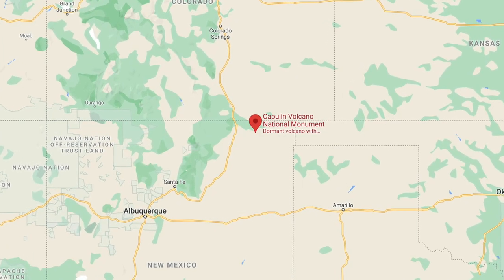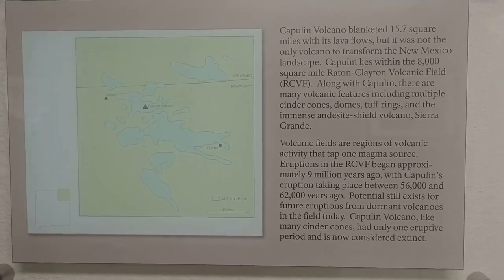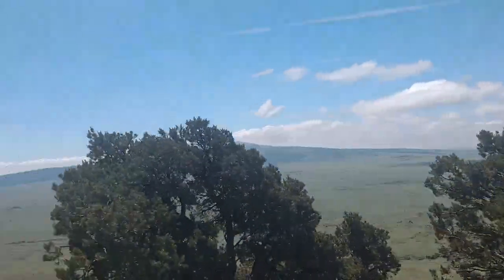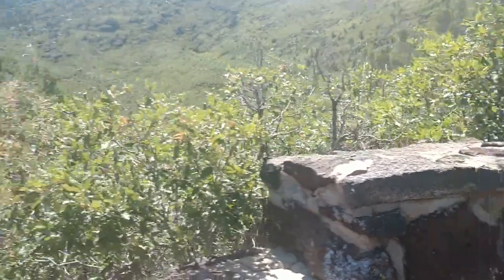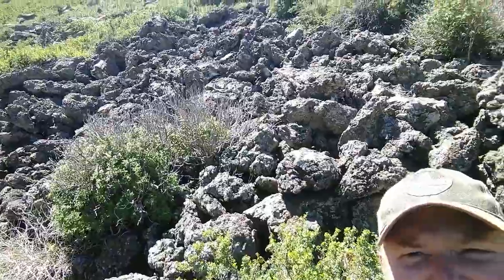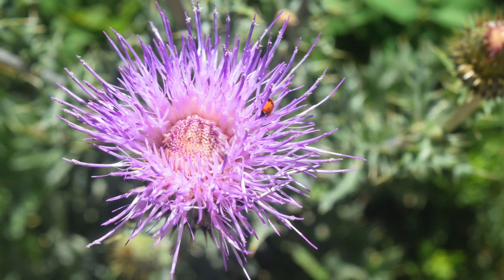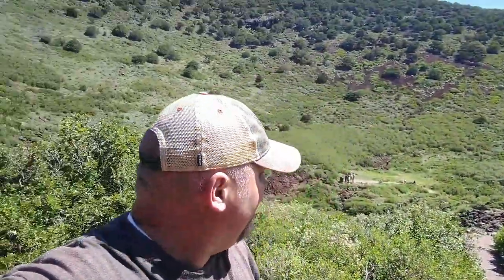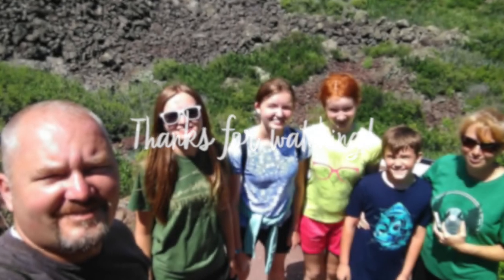The Capulin Volcano in New Mexico!!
Hey guys!

For today's video, let's explore The Capulin Volcano located in northeastern New Mexico. In this video, I give you the location, a lot of background info, and take you on hike to the center of this extinct cinder cone volcano. There is also a rim trail that is right at a mile in length, and you'll gain about 300 feet in elevation from the trailhead at the top parking lot. The prairie rattlesnake is common in this area, as with other nonvenomous snakes, so please be careful as you hike. Be sure to bring water, and be prepared to protect yourself from too much sun and wind exposure as well.

If you are ever driving near this area, it would be a fun stop for a few hours to get a nice hike and see all of the neat geological features. Pack a lunch, as there are tables at the visitor's center area for outdoor eating.

Blessings,

-Joe

To help support future rockhounding trips and videos, I just started an eBay page where I will list some of my finds (more will be uploaded regularly), which can be found here: